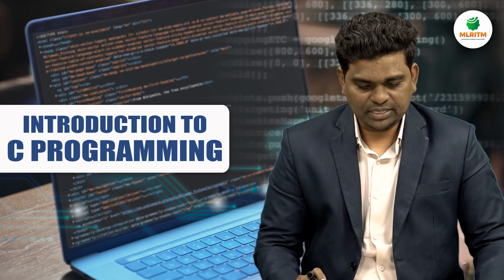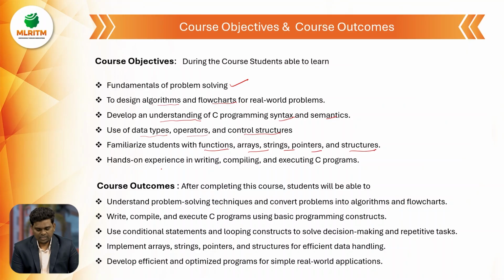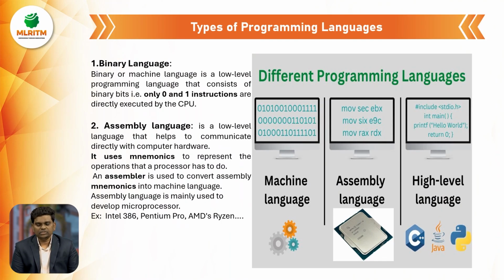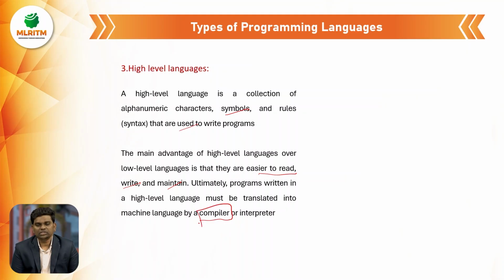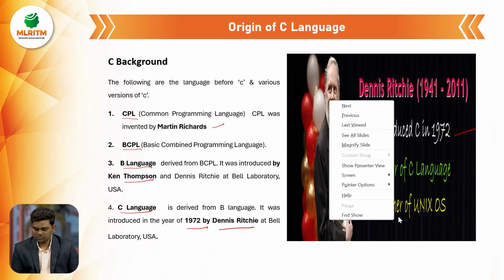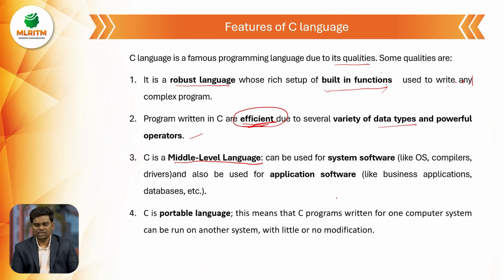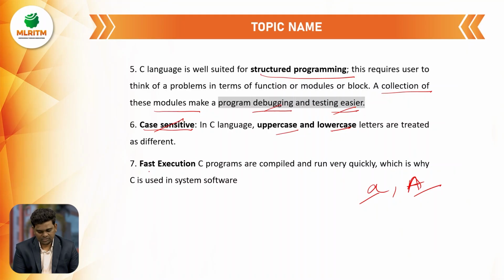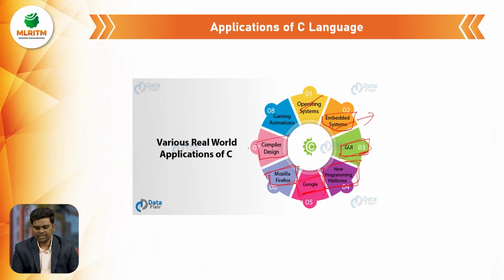INTRODUCTION TO C PROGRAMMING | BY MR. G. SUNIL SANTHOSH KUMAR || MLRITM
Telangana, India.
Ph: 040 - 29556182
📘 Introduction to C Programming | Basics for Beginners

In this video, we introduce you to the fundamentals of C Programming, one of the most powerful and widely used programming languages. This is the perfect starting point for beginners who want to learn coding from scratch.

🔹 Topics Covered:
• What is C Programming?
• History and Importance of C Language
• Features of C
• Applications of C Programming
• Basic Structure of a C Program
• How C is used in real-world applications

💡 C is known as the foundation of many modern programming languages and is widely used in system programming, embedded systems, and software development.

🎯 This video is ideal for beginners, engineering students, and anyone starting their programming journey.